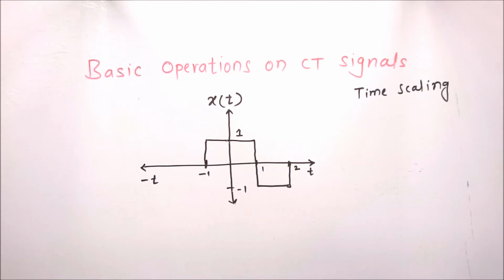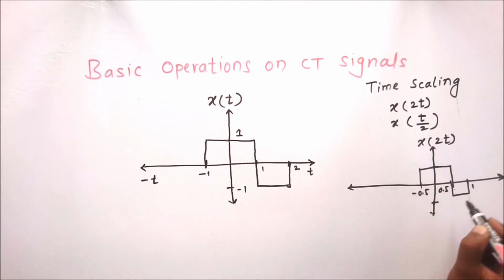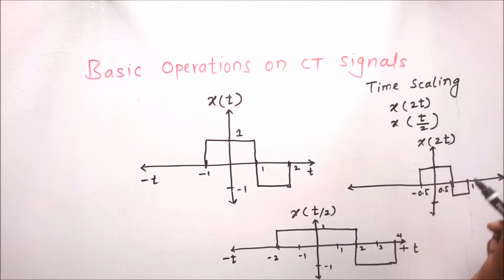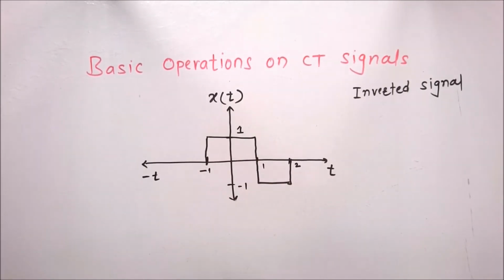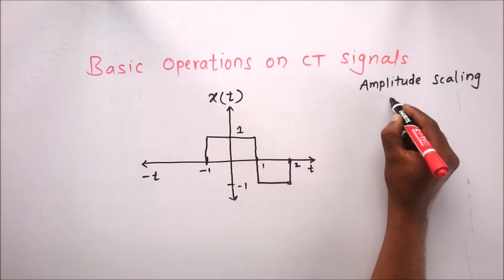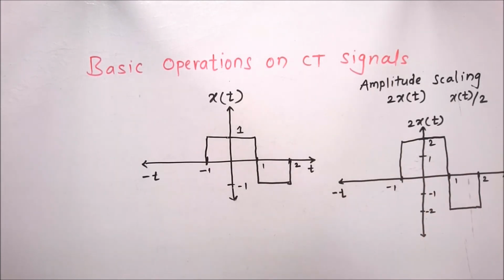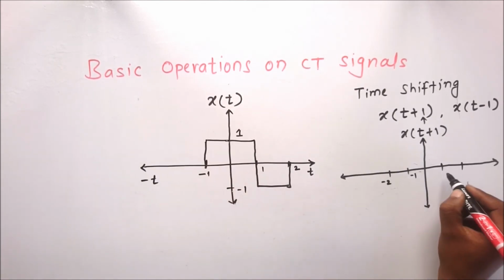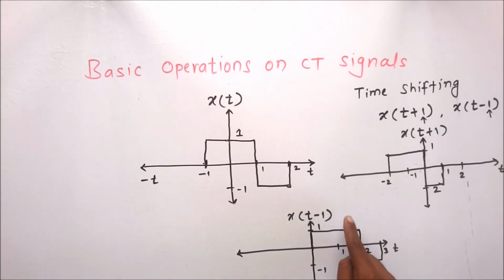Basic operations on CT signals part 2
Subject-Signals & Systems
Topic- Basic operations on CT signals
Points-Time Scaling, Amplitude Scaling, Time reversal, Inverted Signal, Time shifting